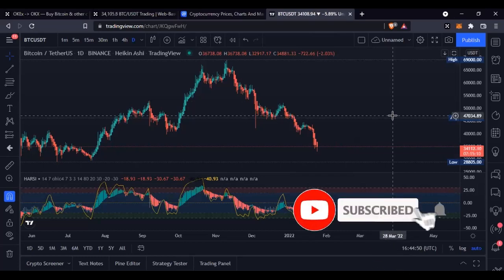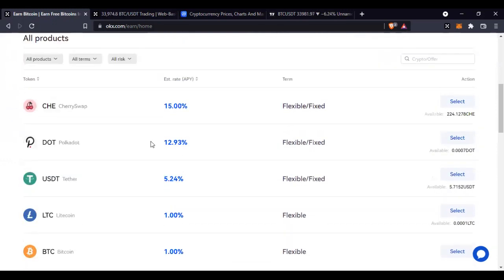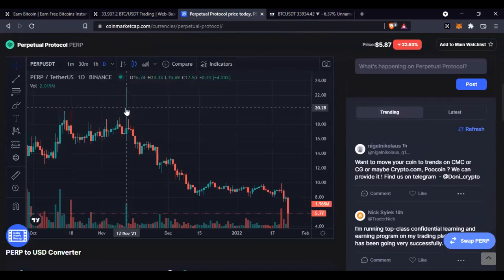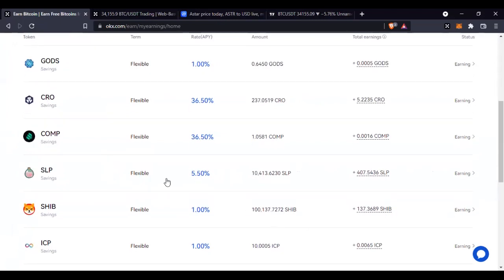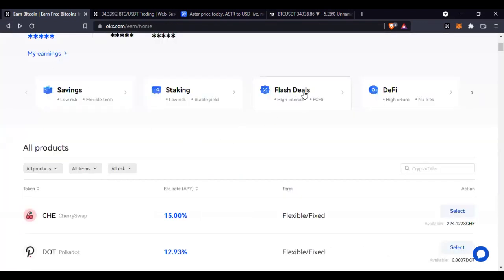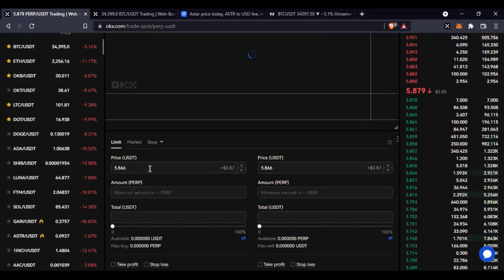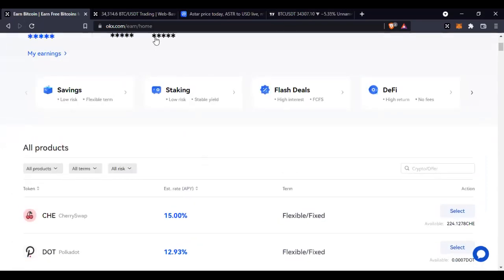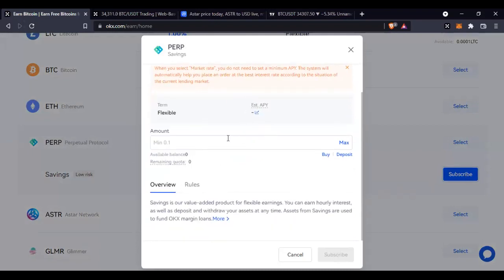How To Earn Passive Income With Your Crypto Using OKX Staking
How to make passive income daily staking your crypto with okx exchange. With how the crypto market flutuates it is good we always stake our crypto to earn more from it instead of selling out of fear

1. BINANCE➤➤ Referal Code 20539573

Timestamps
0:00 - Intro
01:22 How to stake crypto with okx
02:00 OKX earn categories
05:14 Perpetual protocol coin price
07:08 Astar Network token price
08:48 My staking results
14:00 How to buy any type of crypto on OKX
15:42 How to transfer funds between okx wallets
16:47 How to subscribe to okx staking
17:51 OKX FAQ - How to unstake from okx
20:13 What is the minimum amount of crypto to stake
21:20 How to compound your crypto staking
23:32 How to know Metavases and NFT tokens
25:47 How to spot a coin to buy

✅✅BITCOIN👉 1KuFN1644uXvHECLR7UV3X2RgYfrR8woR1
✅✅Ethereum👉 0x139c05ba1bD30D79e964f9F160f681b79C1bD0f1